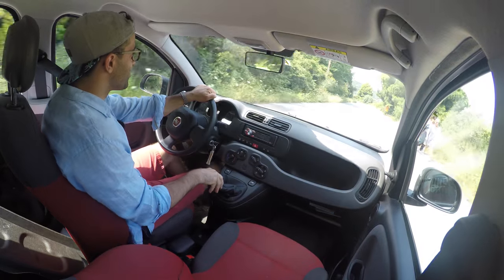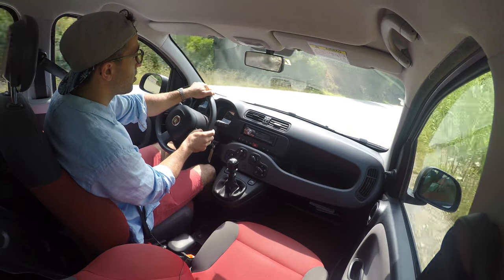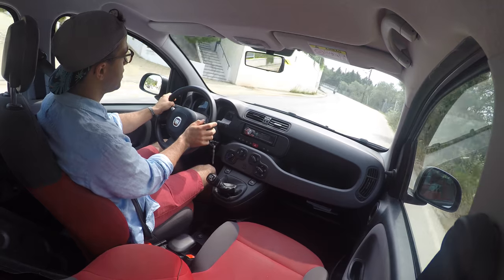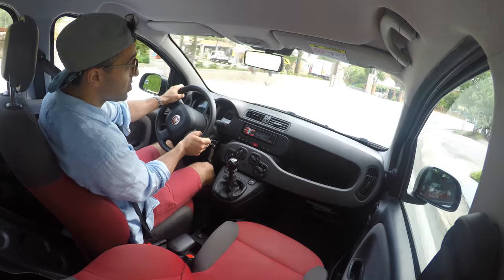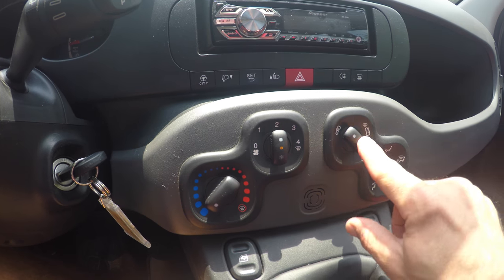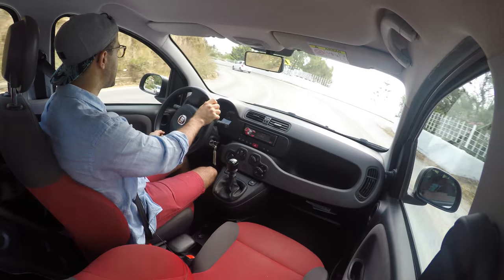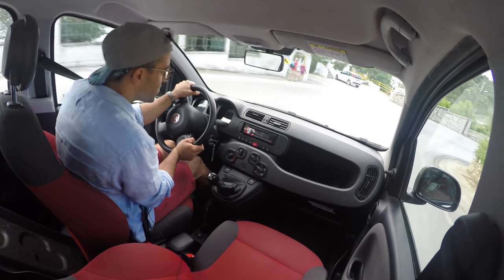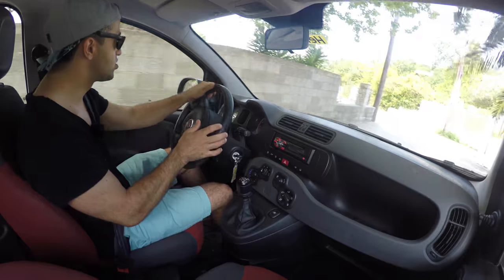Vlog 45: Driving a Fiat Panda in Skiathos, Greece - better than a BMW M3?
My family and I went on a two week-long trip down to Skiathos Greece. There we rented a 2015 Fiat Panda and had some fun with it!